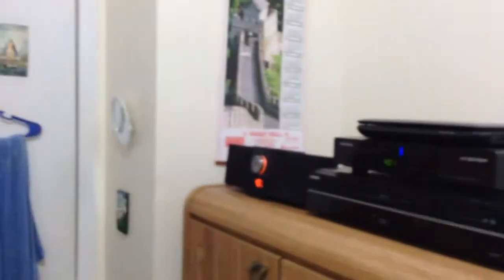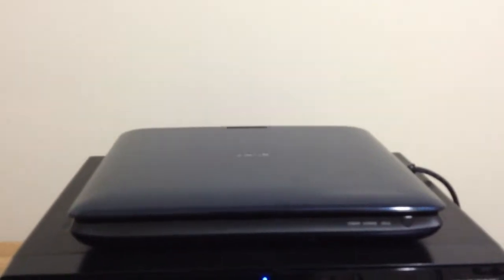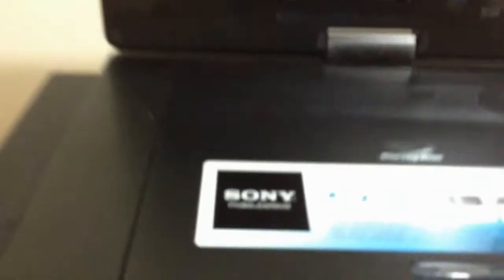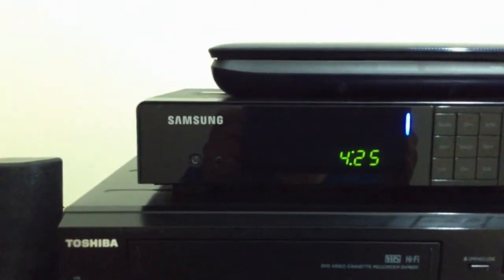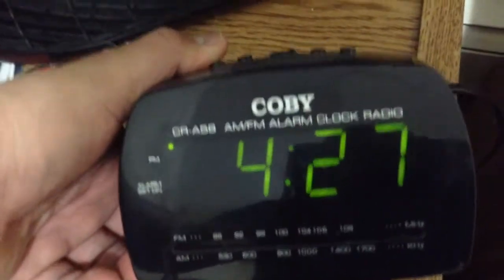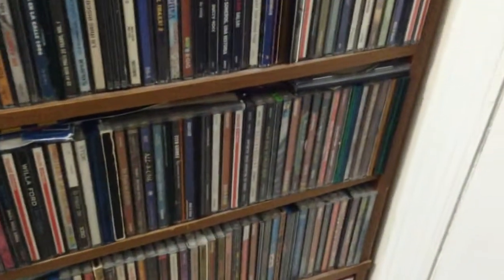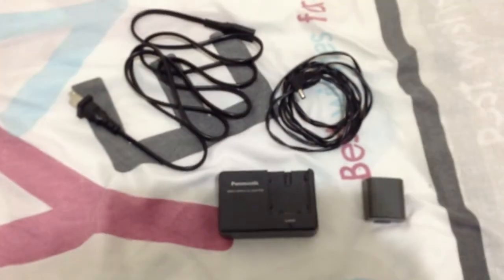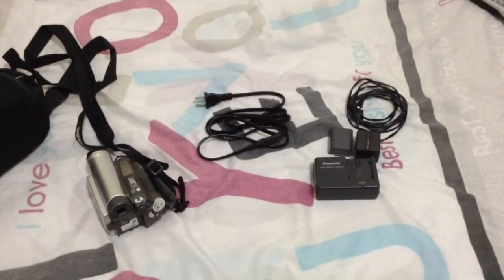My Video of All of My Room Collection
Here's a review of what I haven't show this video of my room, to show all of my stuff I have demonstration that I already show, and some of them that I haven't demonstrate my other stuff in my video. And also I already show all of my VHS, DVD's, Blu-Ray's, as well as CD's and Tapes of all of my room collection tour. And also this will be my first video of 2015.